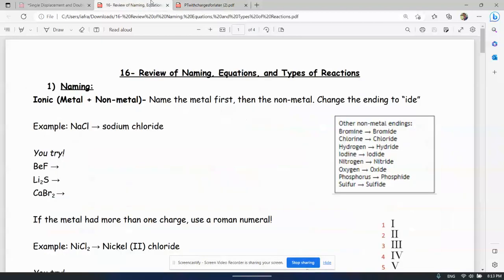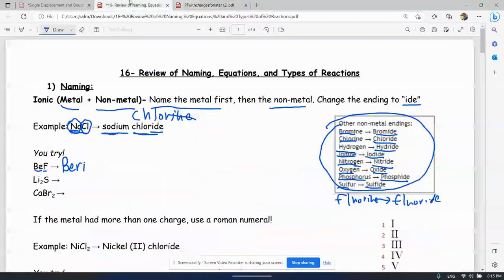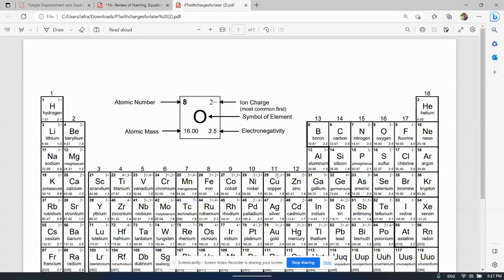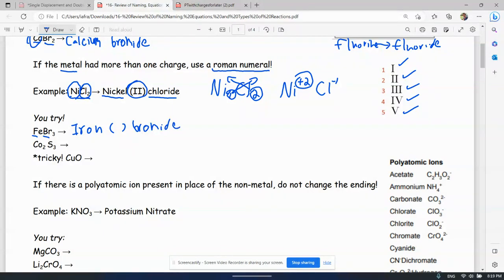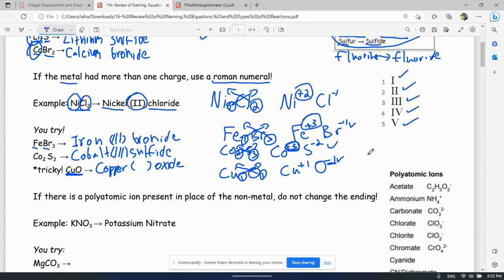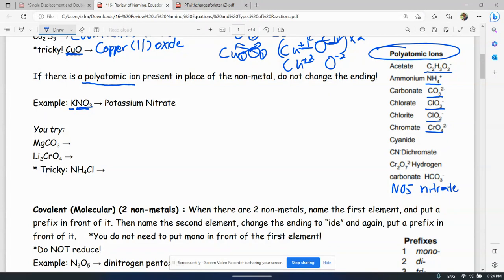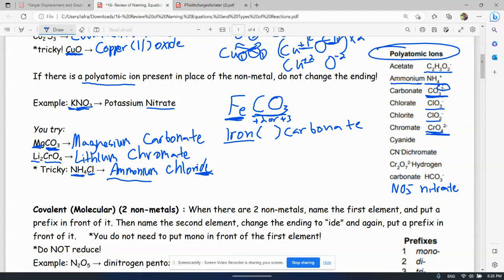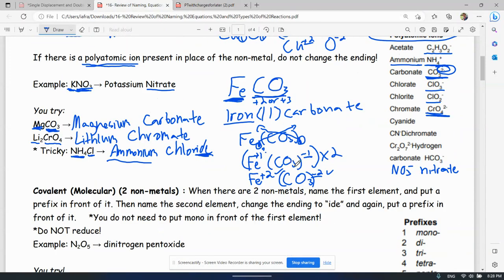Review: Naming Ionic Compounds